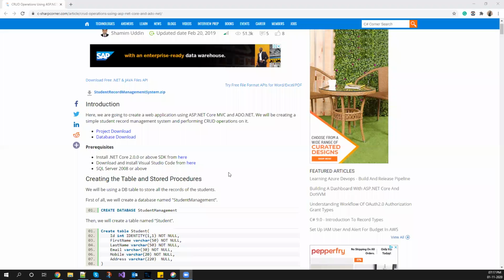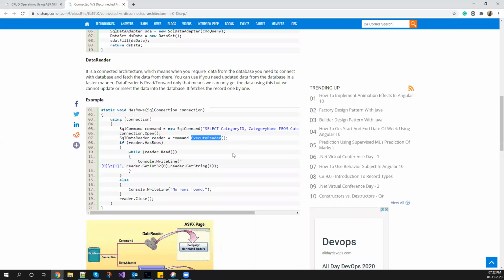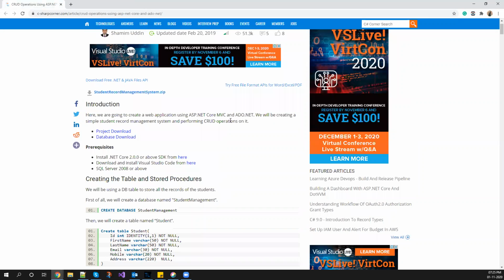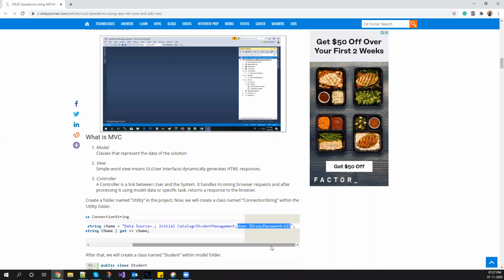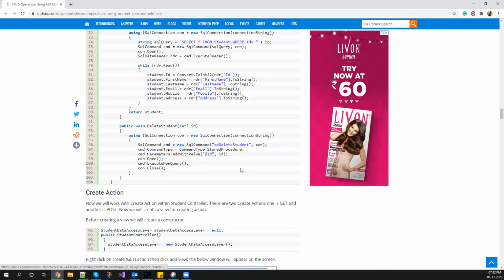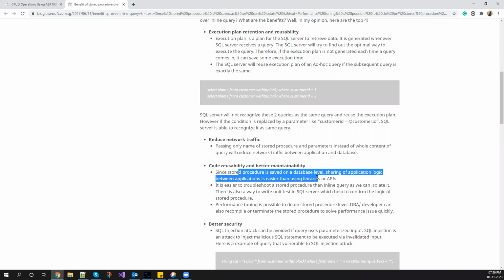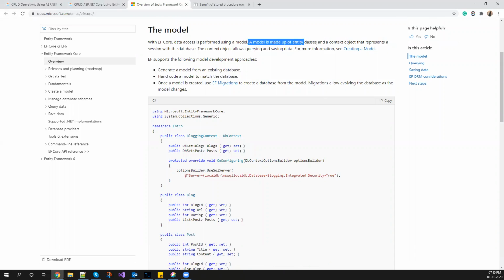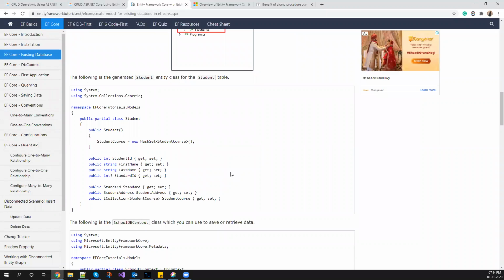Database Connection and Entity Framework: .NET Core Study Group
Presented by Kuala Lumpur

WWCodeKL is holding an online study group - .NET Core on **Sundays** 9.30pm-10.30pm MYT / 7.00pm - 8.00pm IST. This is a collaboration with WWCode members from New Delhi, Bangladesh, Karachi and a few others.

** We're using ZOOM, each week is a different link **

11/10/2020
- Strongly typed view
- ViewModel, list view, layout view and its sections
- ViewStart and View Imports cshtml

18/10/2020
- Routing, Attributre routing
- Install and use Bootstarp in ASP net core
- Tag Helpers

25/10/2020
- Model Binding and Validation
- select list validation
- AddSingelton vs AddScoped vs AddTransient

1/11/2020
- Query/ Revision/ Project

As preparation, please install Visual Studio and .NET Core (3.1 preferred) on your computer.

Daphne Choong is Partner Technology Strategist at Microsoft. She regularly develops solutions on .NET, and deploys them to the Microsoft Azure platform.

She also volunteers at Women Who Code Kuala Lumpur (WWCodeKL), a non-profit organisation with the aim of encouraging and supporting women in their technology careers.